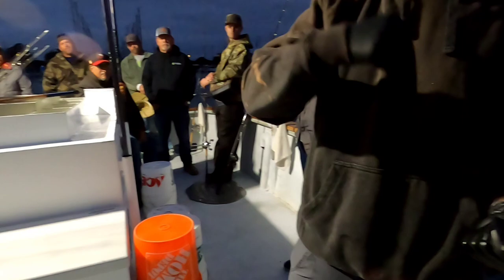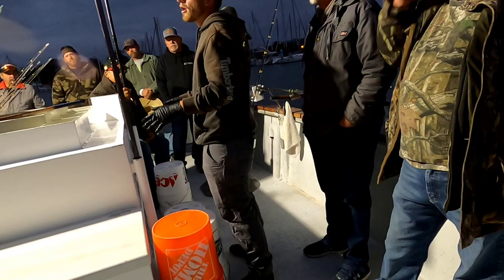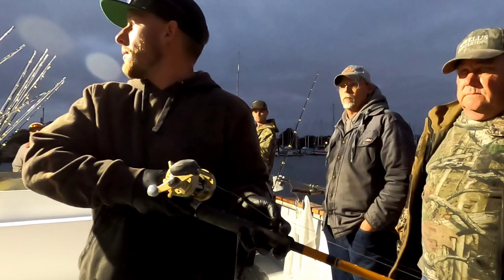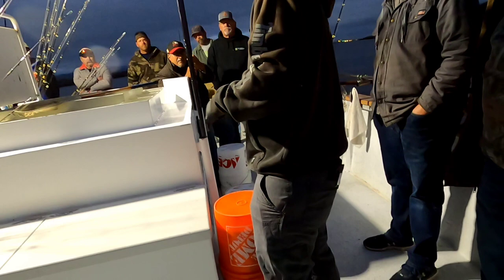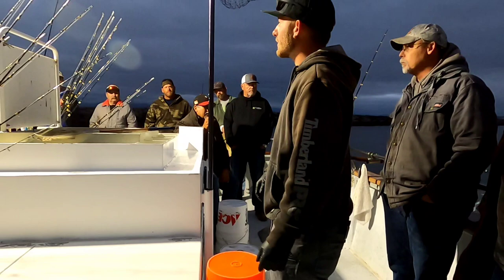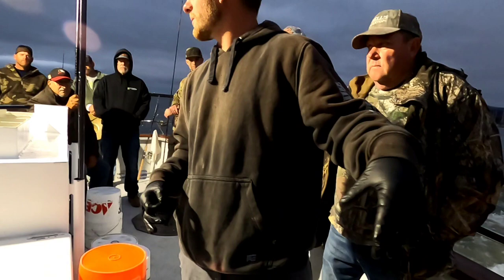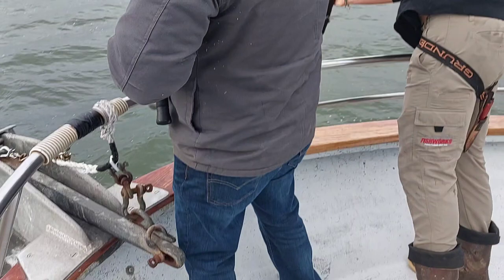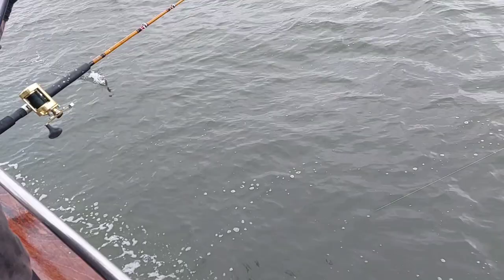Fishing San Francisco Bay-9 Striper 40 Halibut-The Pacific Dream